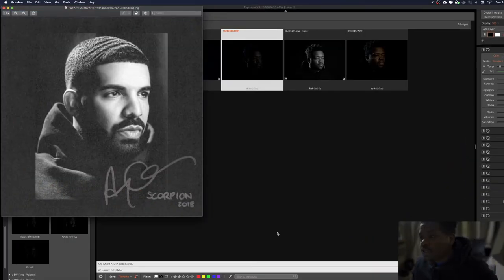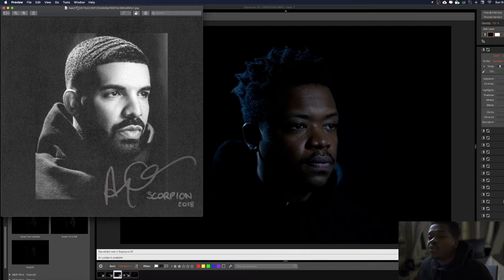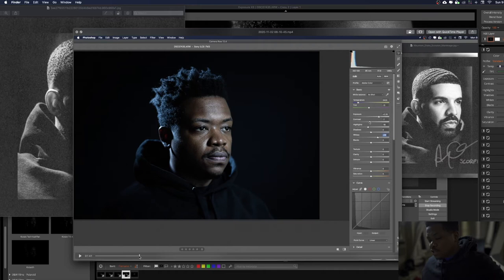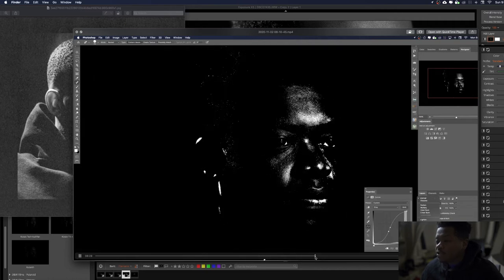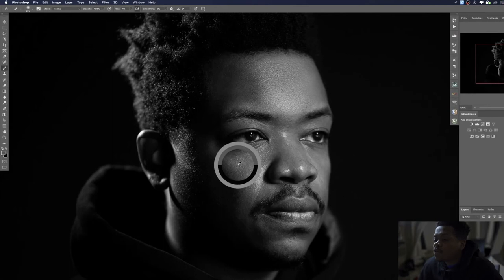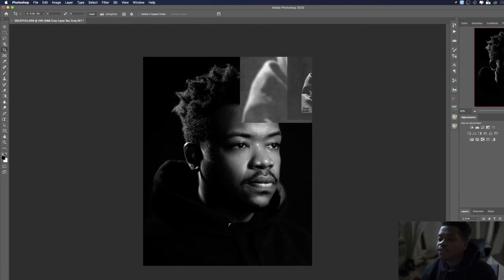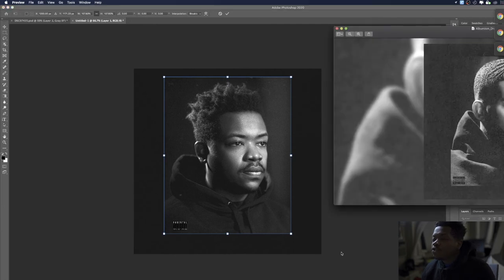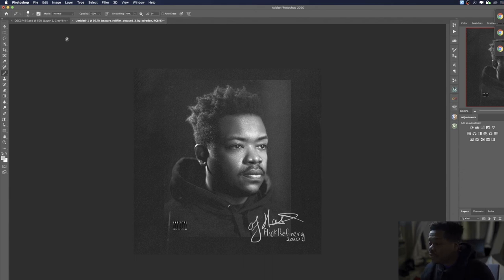Re-create your own version of the Drake - Scorpion album cover 🦂 (beat- prod. nxire)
Fun video today, I want us to start studying different work that inspires us and use our skillsets to recreate our own works.
You would be surprised how much you can grow by simply taking the time to study some of your favorite images, then go into your mind and figure out how you would execute it.

Comment 🦂🦂🦂 below and let me know how you think I did.
Music Cred: prod. nxire